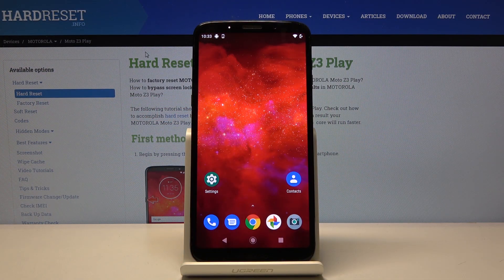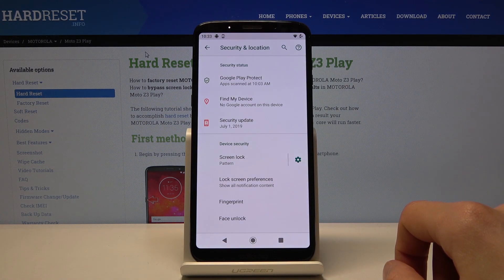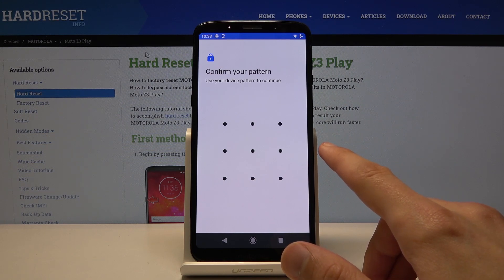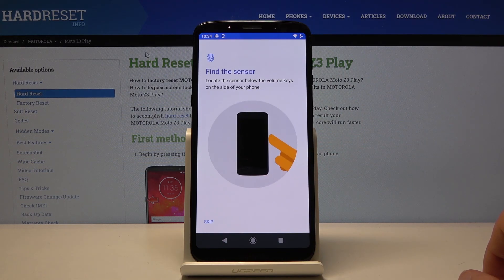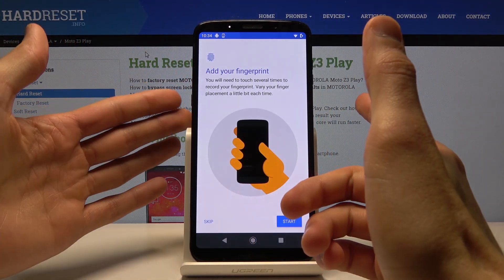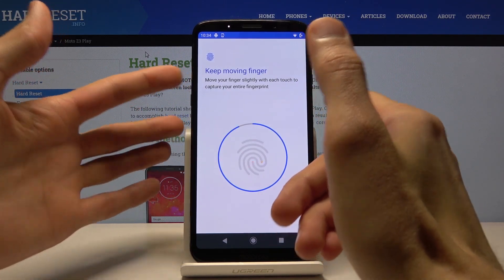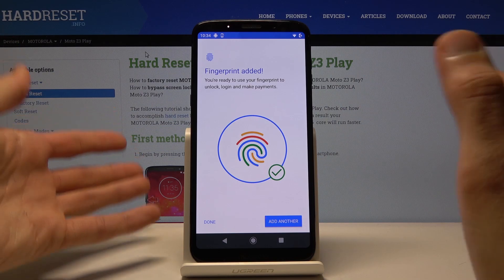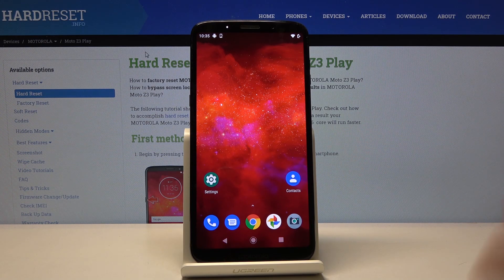How to Add Fingerprint in MOTOROLA Moto Z3 Play – Set Fingerprint Unlock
If you’d like to protect all content stored in your MOTOROLA Moto Z3 Play, then let’s follow our tutorial. In this video we are showing you how easily you can find screen protections and how to set the fingerprint as a default one. Let’s follow all our actions and be ready to set screen lock in your device easily.

How to unlock MOTOROLA Moto Z3 Play by fingerprint? How to set up fingerprint in MOTOROLA Moto Z3 Play? How to save fingerprint in MOTOROLA Moto Z3 Play? How to add screen lock in MOTOROLA Moto Z3 Play? How to set up screen lock in MOTOROLA Moto Z3 Play?